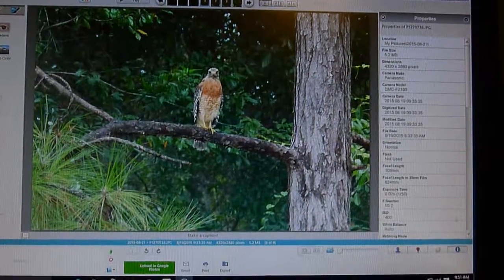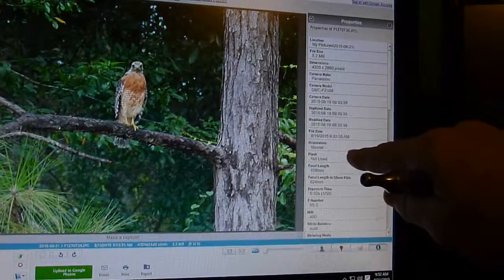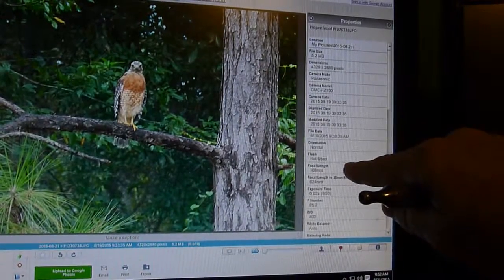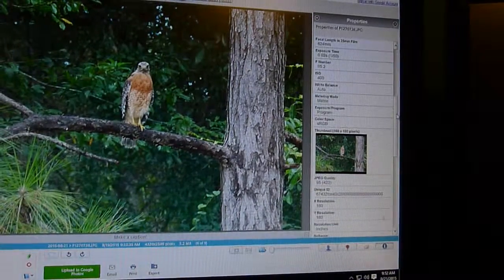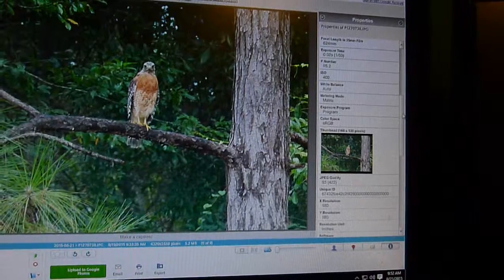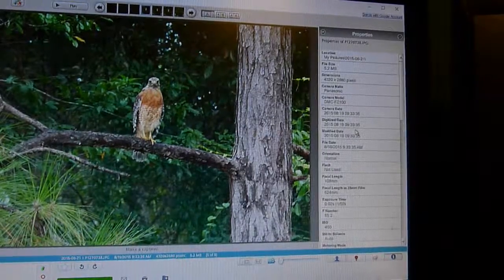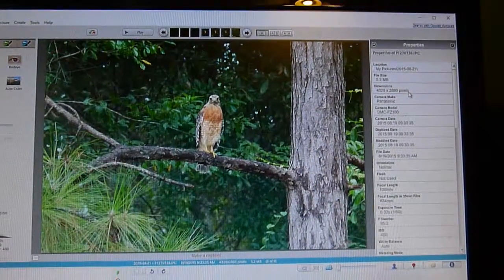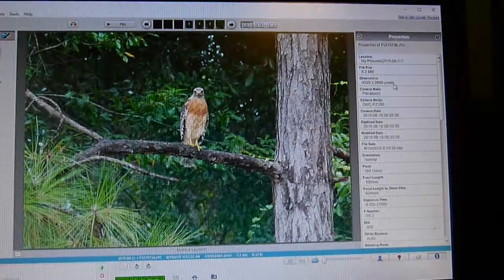camera stored data on every digital picture shot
data shown from any jpg file for digital cameras explained